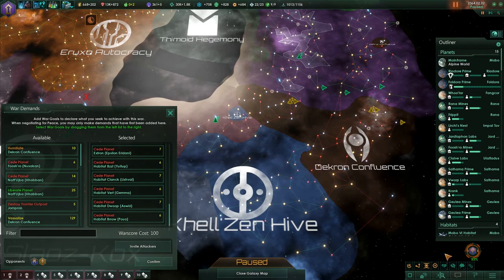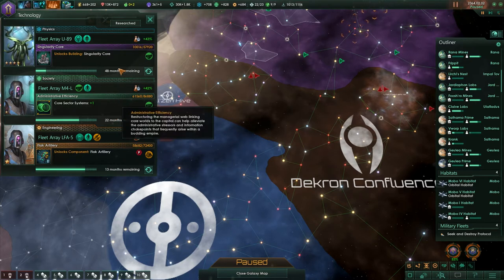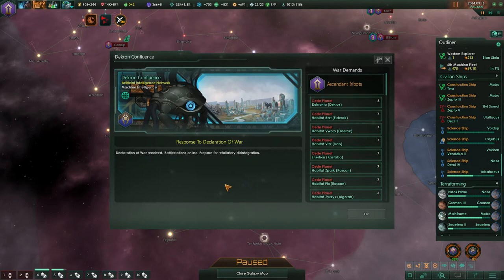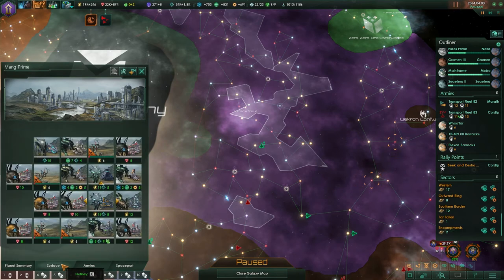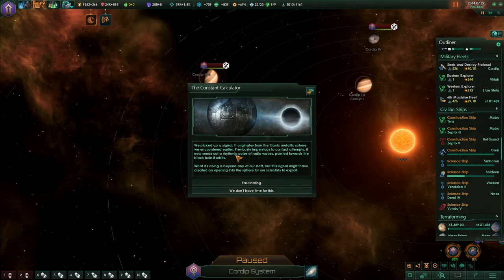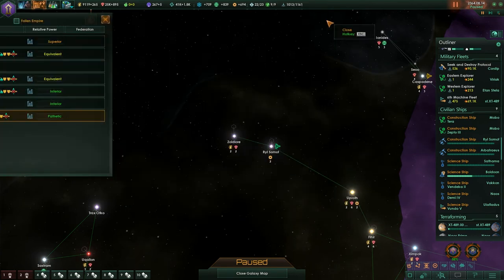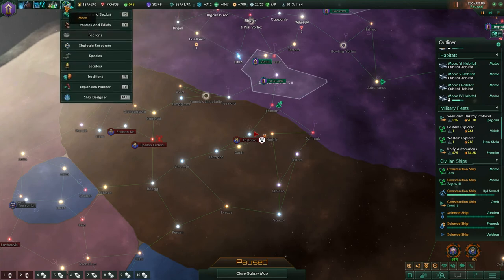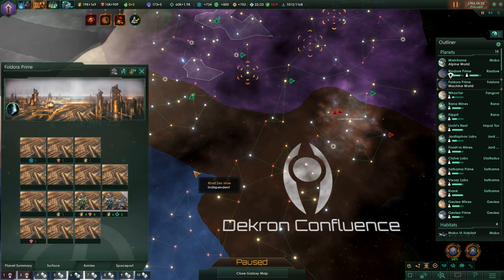Stellaris Let's Play - SYNTHETIC DAWN - UPRISING - 1.9.1 Boulle #37 "The Final War?"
This Stellaris Synthetic Dawn Let's Play makes use of the NEW Machine Uprising Events added in Synthetic Dawn; allowing the player to start as a biological empire but once the uprising begins play on as one of three different machine empires.

This is the second part of the Let's Play the first part "Rebellion" saw the Confederate Pilosapien Union (CPU) develop and create synthetic intelligence.  Now those synths desire an empire of their own...